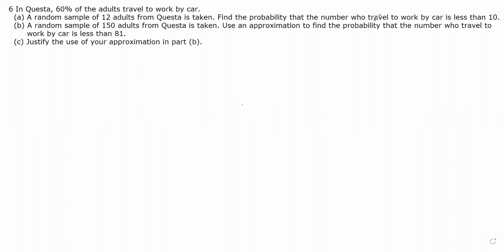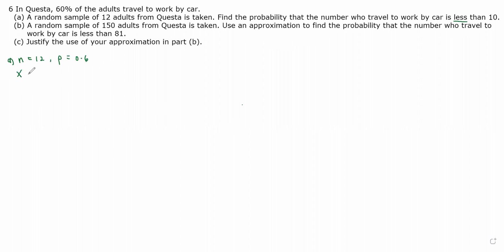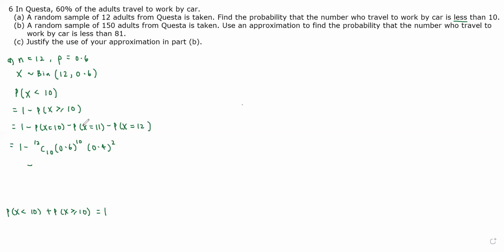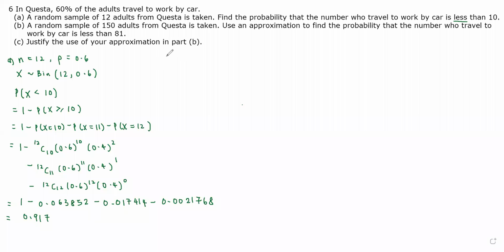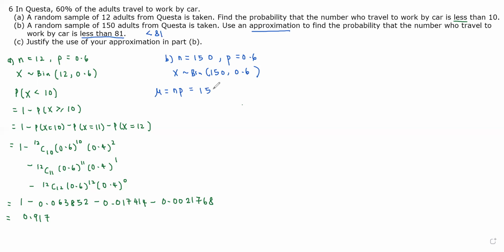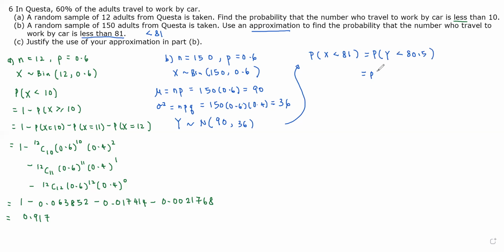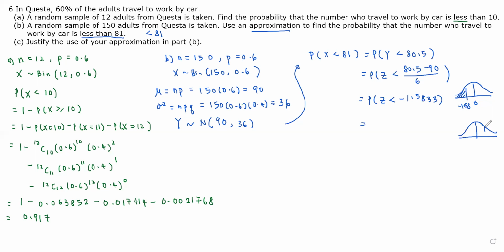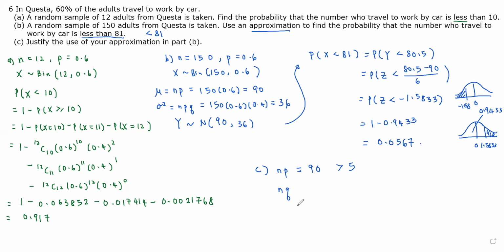9709/51: Q6, A Level Mathematics Paper 5, Probability & Statistics 1, May/June 2021.